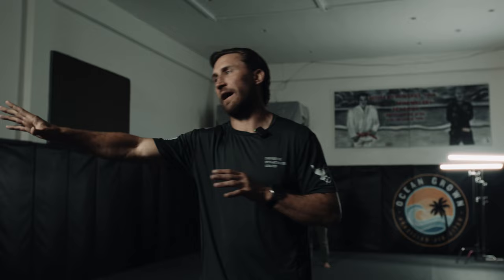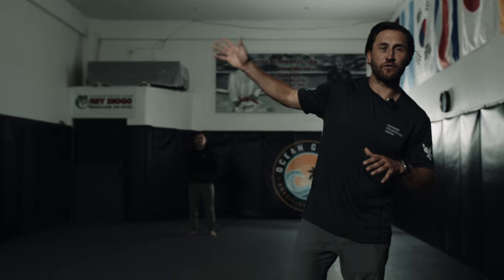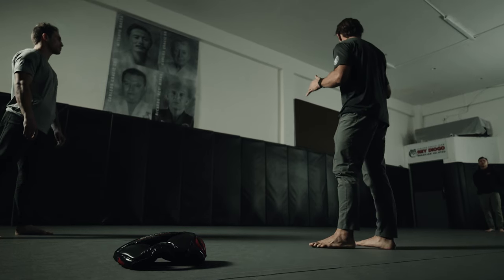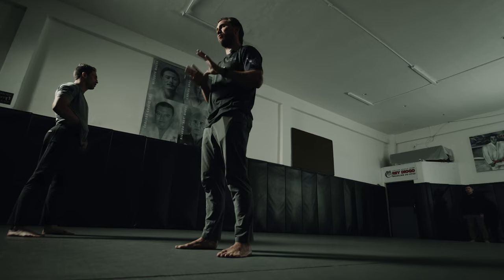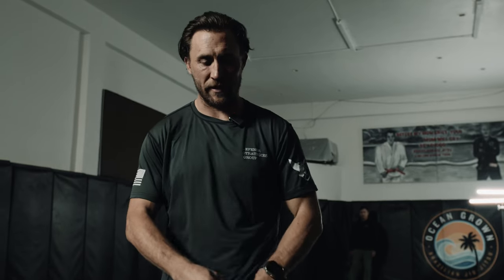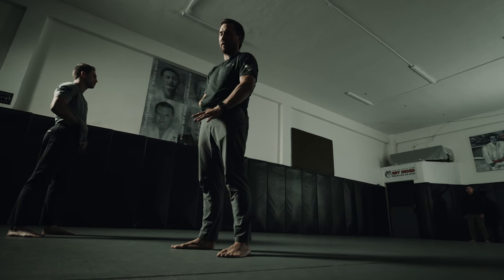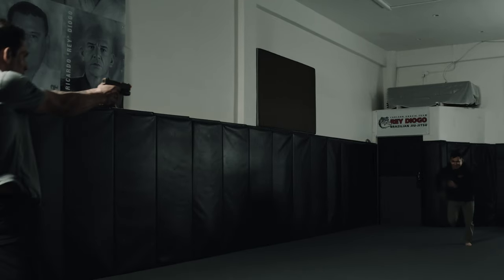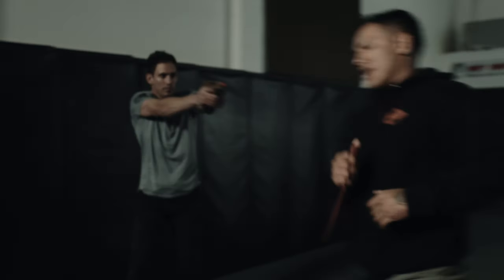Could You Draw Your Gun In Time At This Distance? (21 Foot Rule For Carrying Concealed)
00:00 What is the 21 Foot Rule
00:40 1st Scenario - Baseline
02:00 2nd Scenario - Standing With Cell Phone
03:30 3rd Scenario - Chambered vs Not Chambered
04:26 4th Scenario - Prepping The Draw

The 21-foot rule, also known as the Tueller Drill, is a self-defense principle that has become particularly significant in the context of carrying concealed firearms. It originates from a study by Salt Lake City Police Department Lieutenant Dennis Tueller in the 1980s. The rule highlights a critical distance—21 feet—within which an attacker armed with a knife or similar weapon could potentially reach and harm a person before they can draw and effectively use a firearm in self-defense.

The rule was established based on experiments that determined an average healthy adult could cover a distance of 21 feet in about 1.5 seconds. This time frame is often shorter than the time it takes for someone to recognize a threat, decide to act, draw a firearm from concealment, and then accurately engage the target. The 21-foot rule underscores the need for awareness and preparedness among individuals who carry firearms for self-defense.

Incorporating the principles of the 21-foot rule into self-defense training can enhance an individual's readiness and ability to defend themselves in a real-world confrontation. Training should focus on quick draw techniques, accurate shooting under pressure, and awareness of one's surroundings to better judge distances and react appropriately to imminent threats.

Understanding the 21-foot rule is crucial for anyone who carries a concealed firearm for self-defense. It highlights the necessity of maintaining a high level of preparedness, continuous training, and situational awareness to ensure one can respond effectively to threats within critical distances.